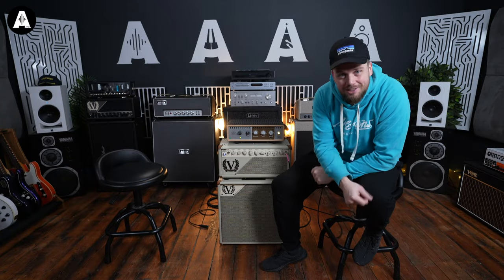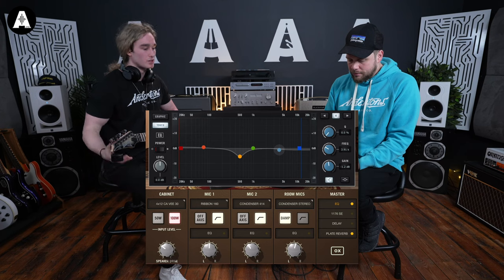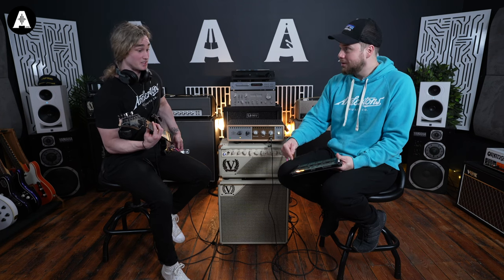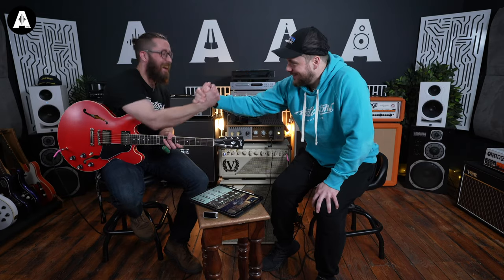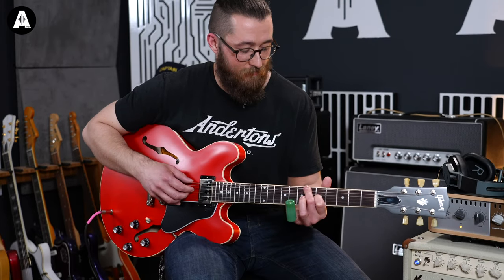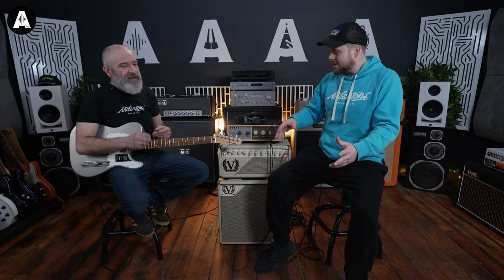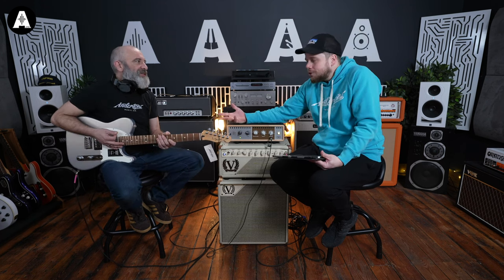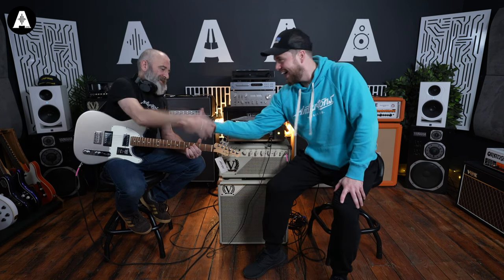It Might Be Just What Your Valve Amp Needs! - Universal Audio Amp Top Box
👆 The Universal Audio OX Amp Top Box is the perfect tool for guitarist trying to squeeze the best tone out of valve amps! Tweak the tone with effects and cab sims, and bring that volume down to listenable levels!

⏰ Timestamps ⏰
» 0:00 What We Are Doing Today?
» 0:40 Introducing Liam & His Gear!
» 1:36 Thoughts on the Headphone Sound
» 2:18 Liam's Sound?
» 3:20 Introducing John & His Gear!
» 4:20 John's Sound!
» 5:50 Using an SM Fuzz Pedal
» 7:41 Introducing Sen
» 8:36 Sen's Sound?
» 10:40 The Giveaway
» 10:50 Thanks For Watching!